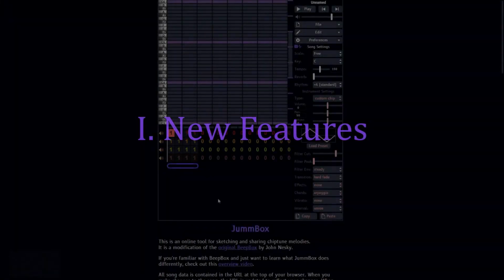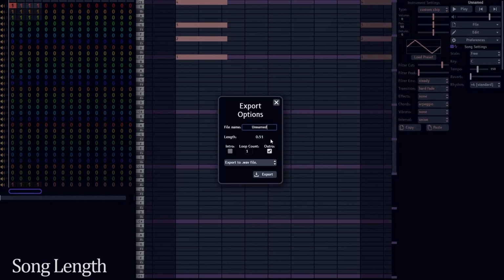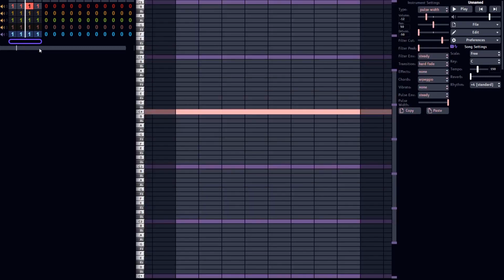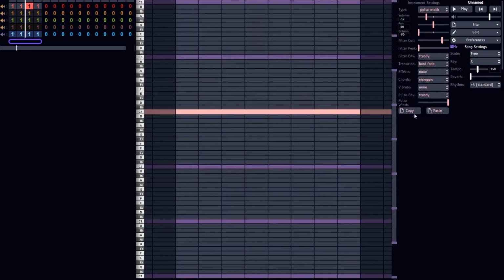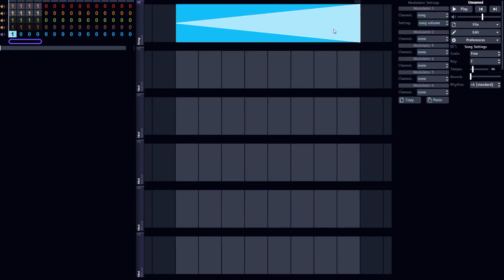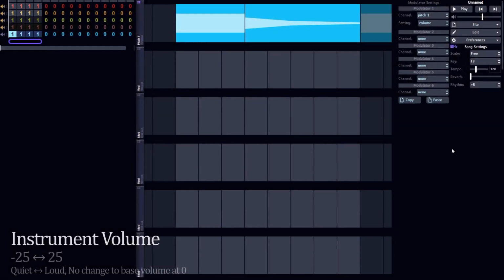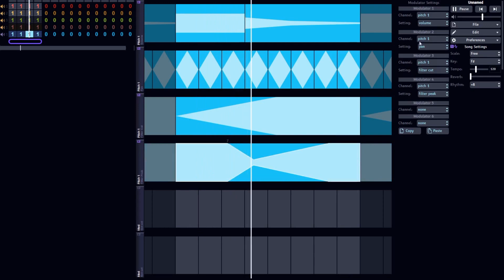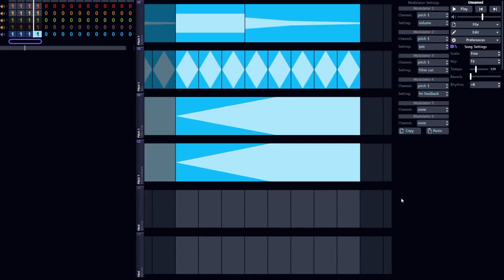JummBox 2.0 Overview / Tutorial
This is an overview and tutorial for the latest release of JummBox. Please modulate responsibly.
I apologize in advance for the non-beep non-blip "human" sounds that I put in this video.

Timestamps:
I. New Features 1:09
 a. Visual Differences 1:16
 b. Extra Octave 1:46
 c. Layouts 2:05
 d. Extra View Octaves 3:08
 e. Themes 3:41
 f. Song Length 4:01
 g. Detune 4:13
II. Modulator Basics 4:37
 a. What is a Modulator? 4:47
 b. Adding Modulators 5:11
 c. Modulator Editor 5:33
 d. Setting A Modulator 6:06
 e. Slider Indicators 7:25
 f. Modulator Sidebar 7:44
 g. Modulator Notes 8:06
 h. Modulator Setting Differences 9:03
 i. Modulators Persist! 9:36
 j. Modulator Types 10:21
III. Modulator Settings 12:00
 a. Song Volume 12:18
 b. Tempo 12:54
 c. Reverb 13:32
 d. Next Bar 13:58
 e. Instrument Volume 15:34
 f. Panning 16:11
 g. Filter Cut & Filter Peak 17:11
 h. Detune 18:15
 i. Pulse Width 18:56
 j. FM Sliders 19:19
IV. Wrap-Up 21:24

JummBox is free open-source software based on BeepBox by John Nesky